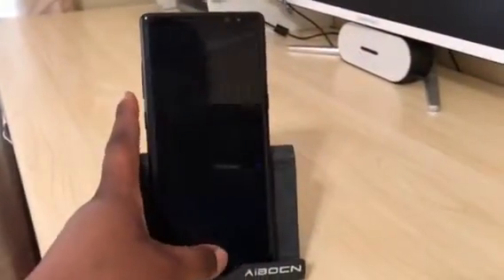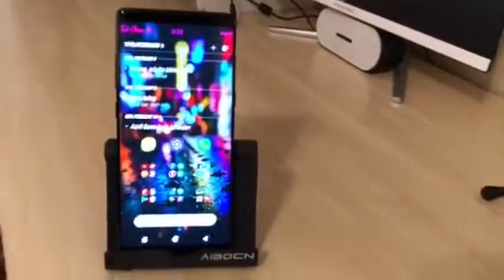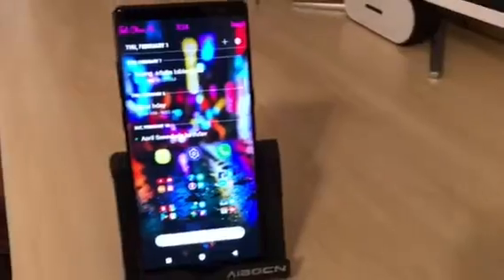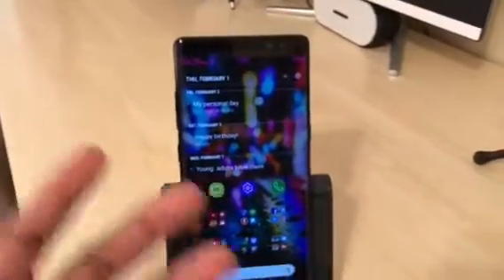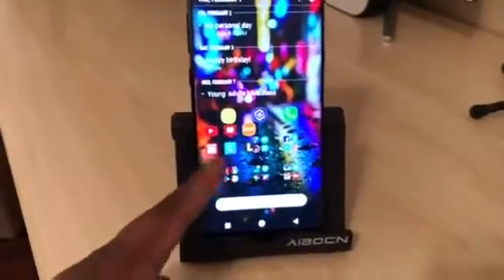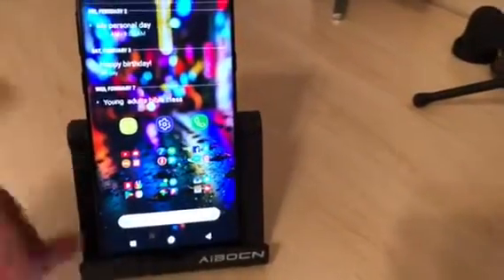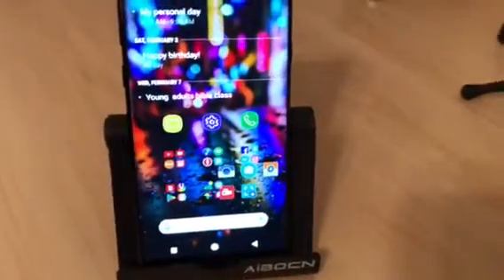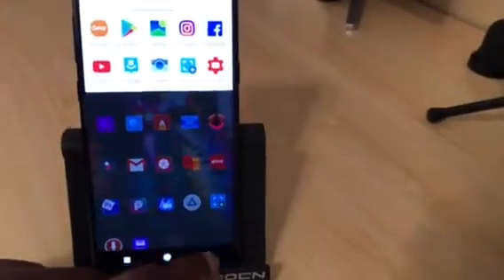What’s on my Samsung galaxy note 8 nova launcher home screen